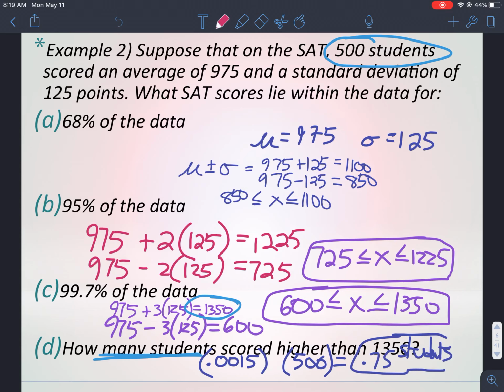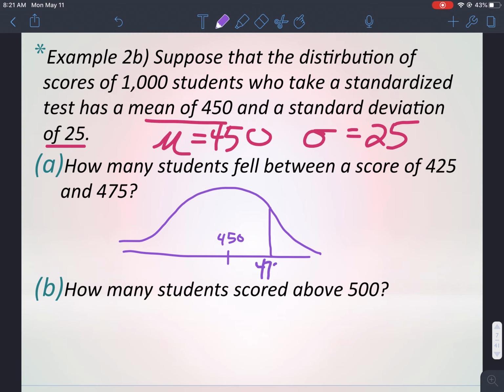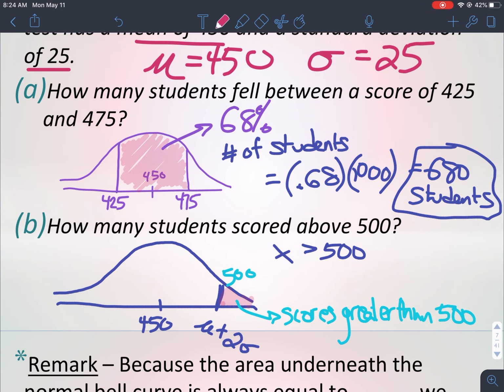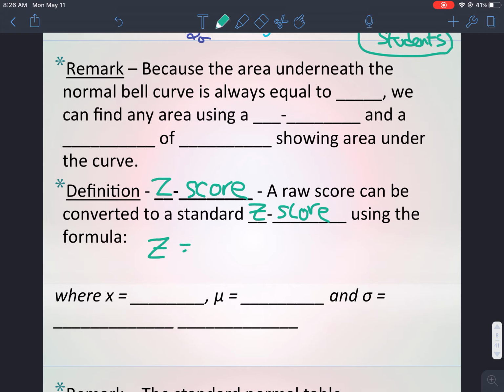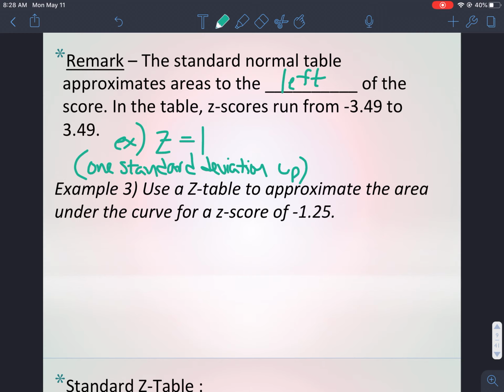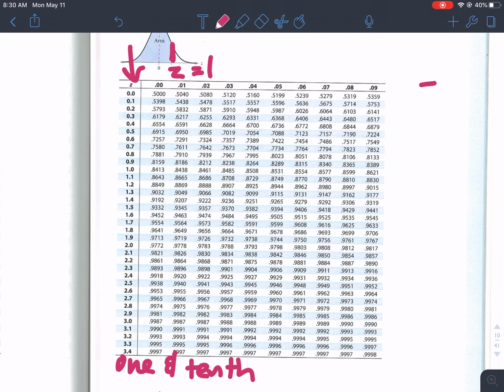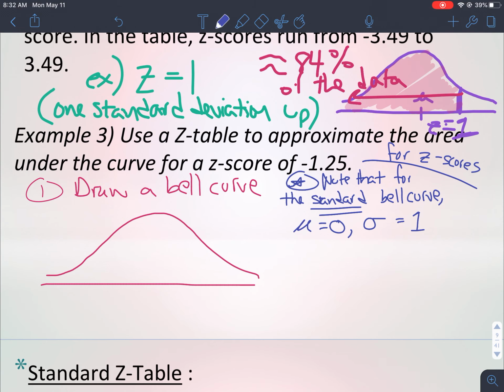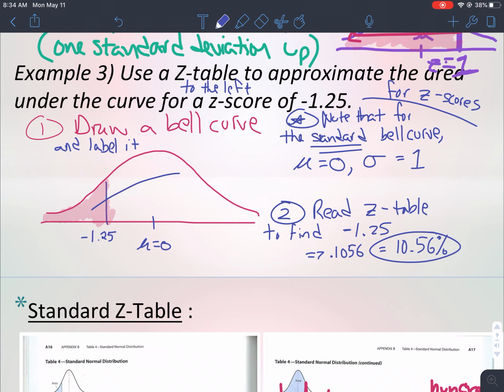Algebra 3 Unit 7.1 Notes (Part 2)